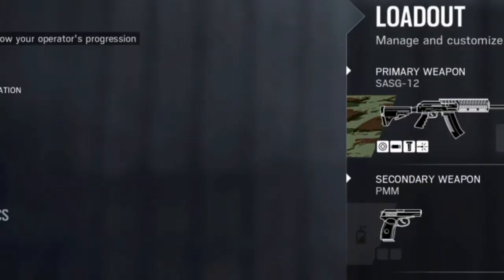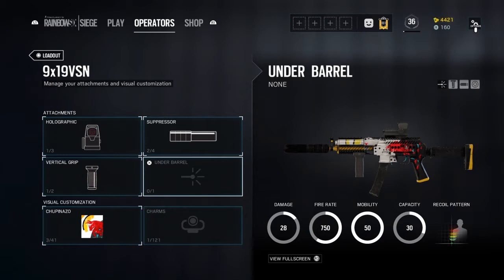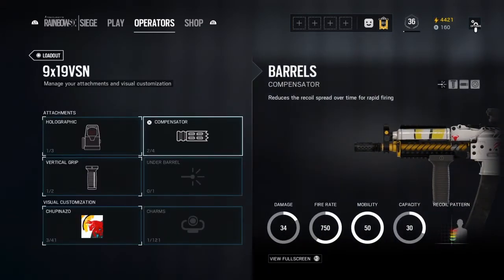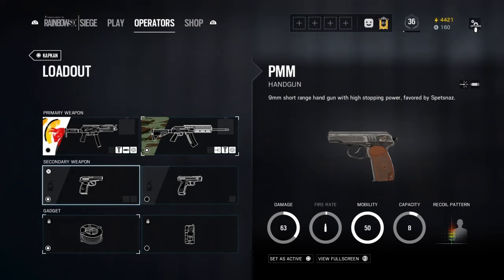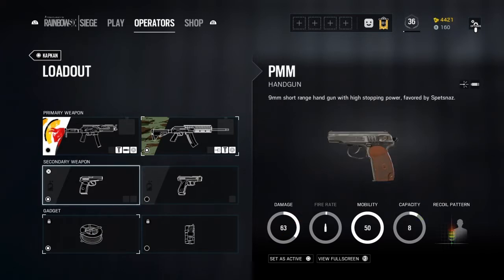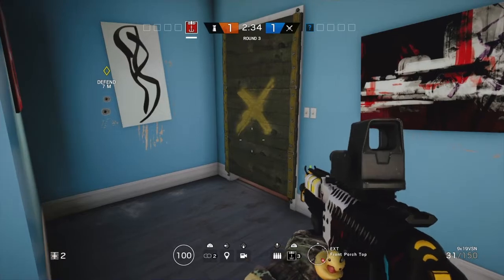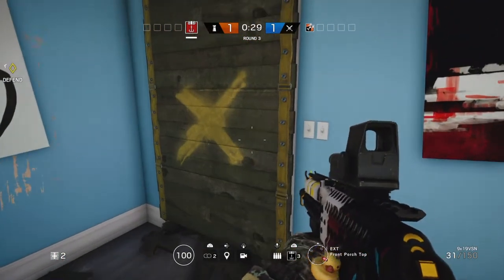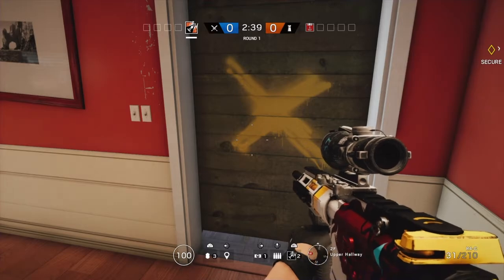RAINBOW 6 SEIGE PLAYER GUIDE - Kapkan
I would love it if you guys could all subscribe to me and get the word out to all your friends via social media if you liked my video or if you found it helpful.